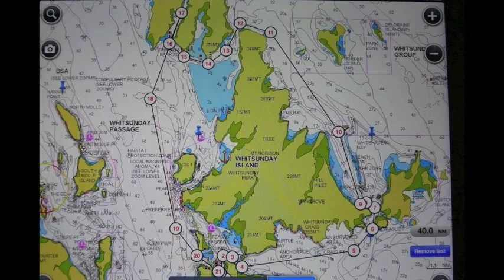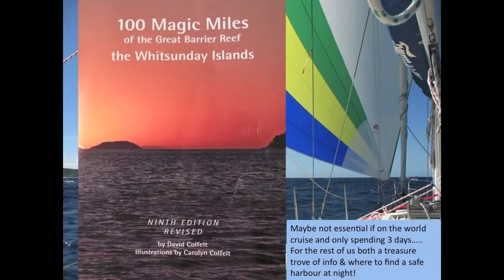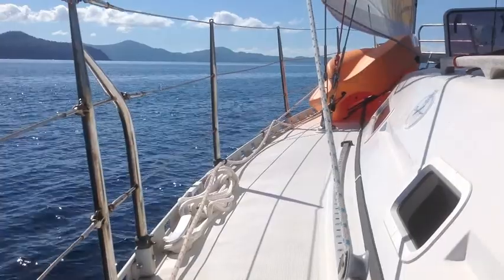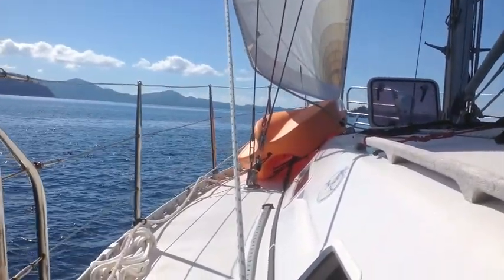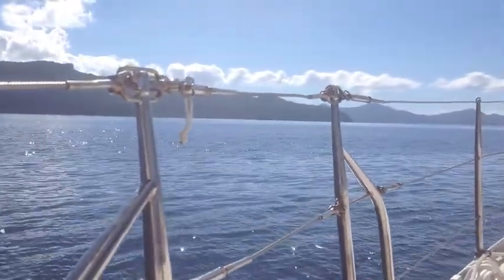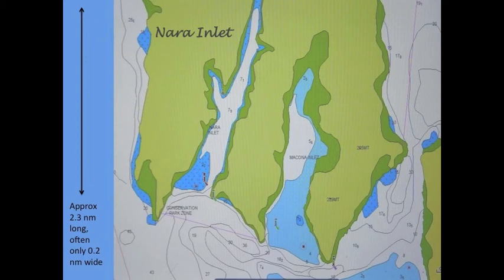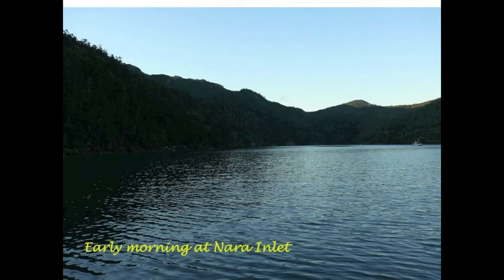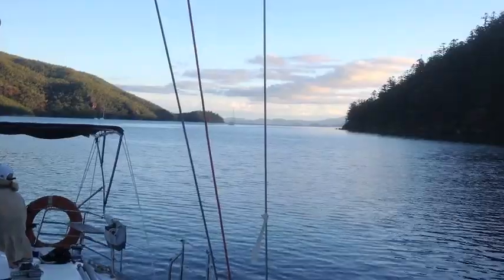Sailing Queensland Hamilton Island to Nara Inlet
Tidal Volume (Dufour 36) heading north along Queensland coast. This clip is another in a series of short trips from Hamilton Island. This time to the very popular anchorage of Nara Inlet.